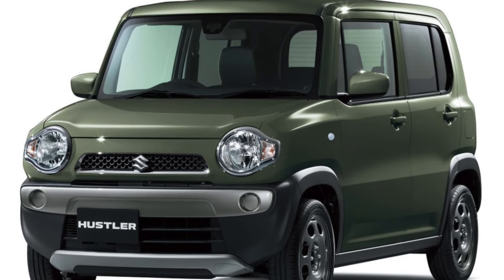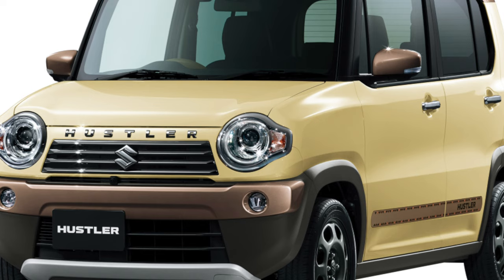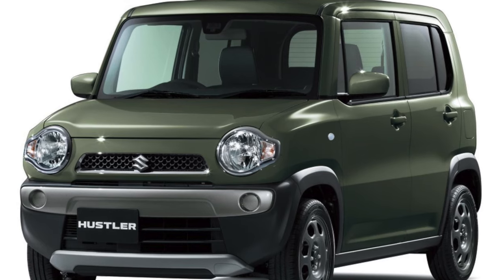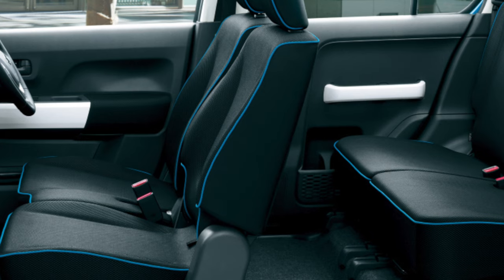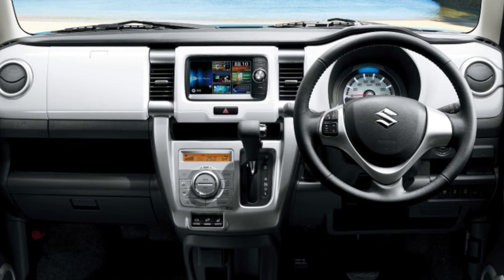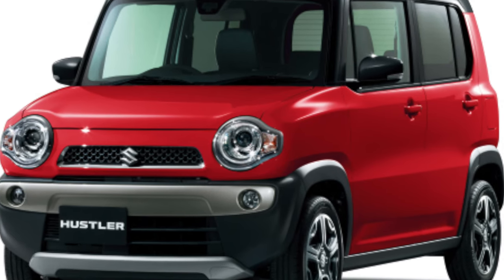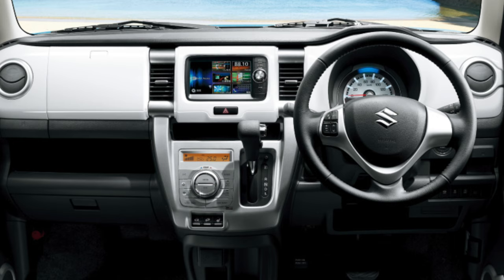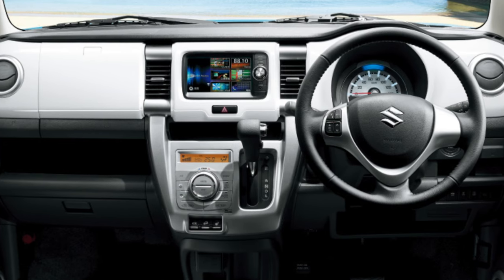Suzuki Hustler Problems | Weaknesses of the Used Suzuki Hustler I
Should you buy a used Suzuki Hustler? Pros and cons, maintenance costs and common problems of the Suzuki Hustler.

Transmission problems
Engine reliability